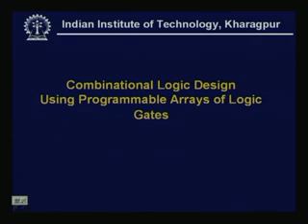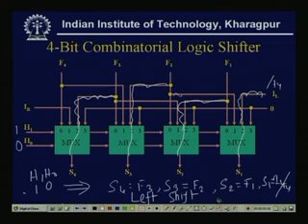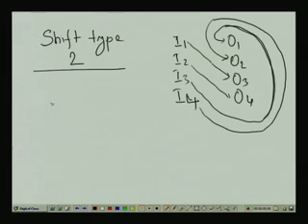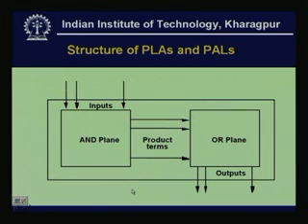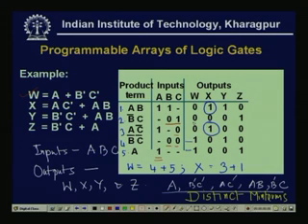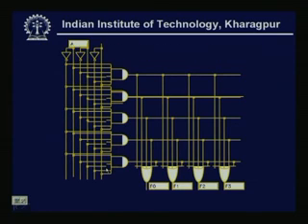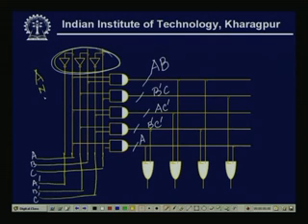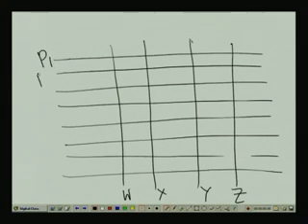Lecture - 19 Combinational Logic Design